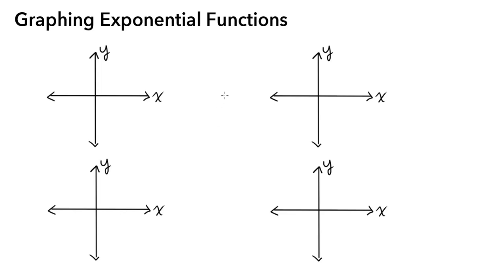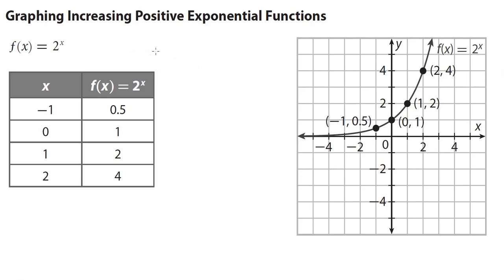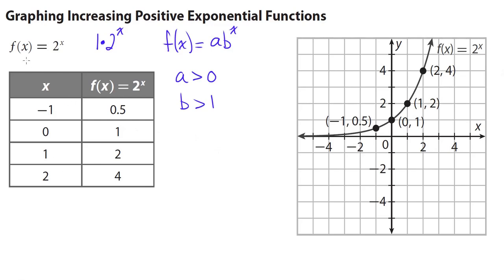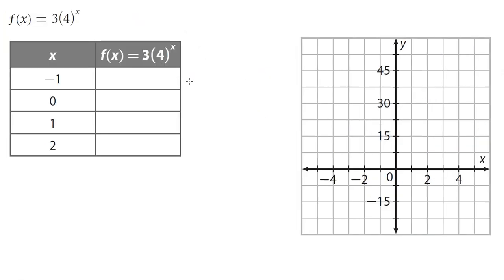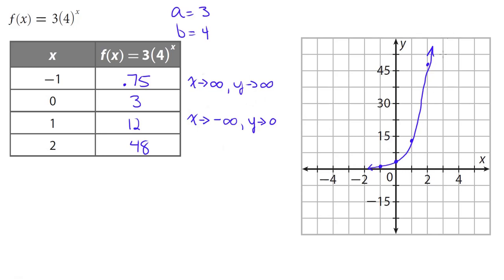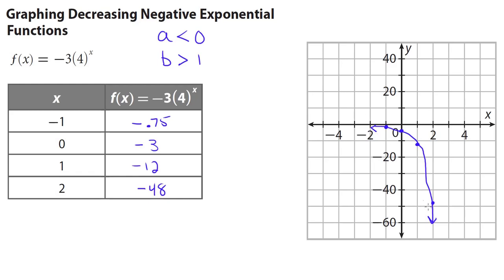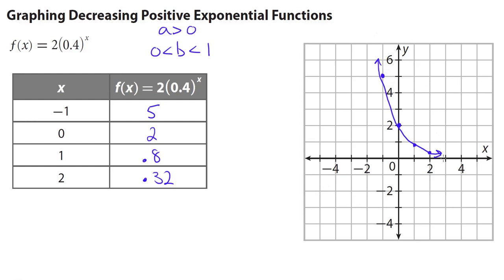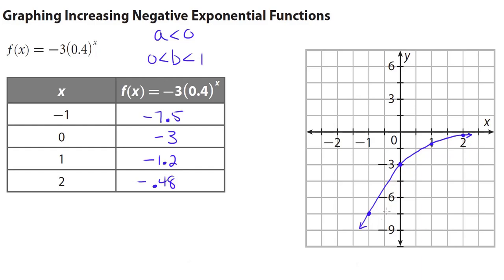Graphing Exponential Functions